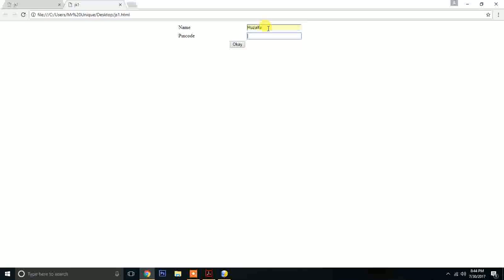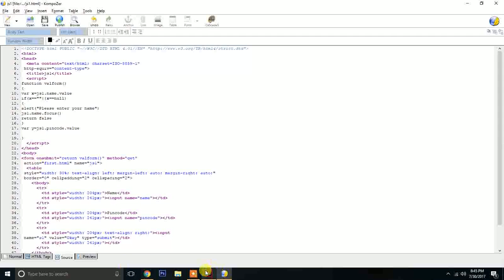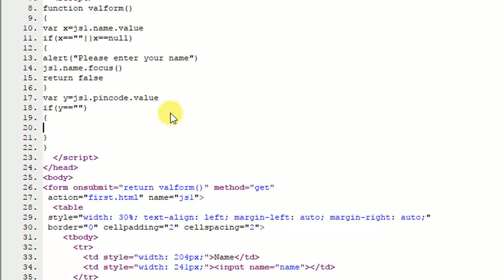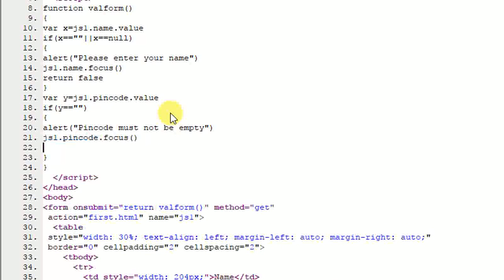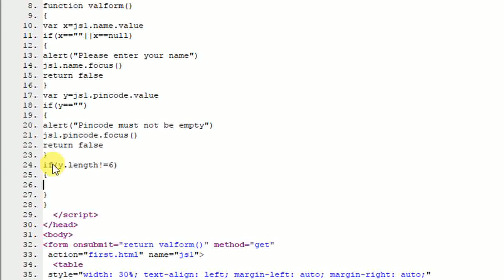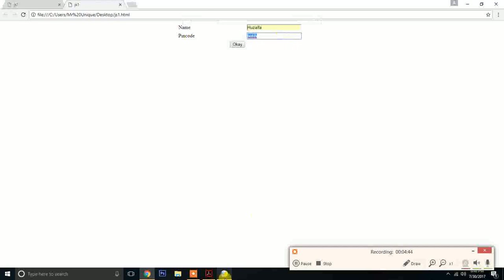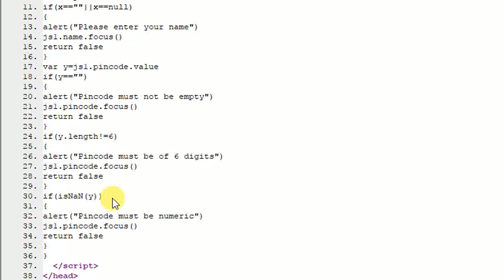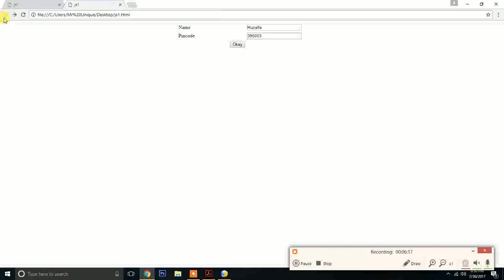Computer Studies HSC Java Script part 3(Separating your alert massages)